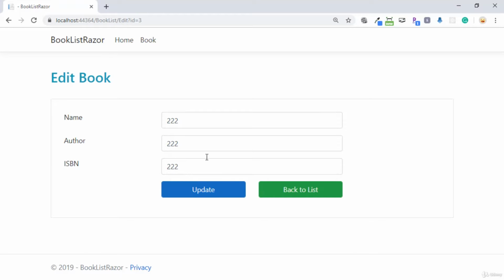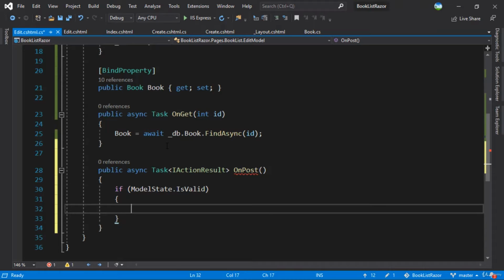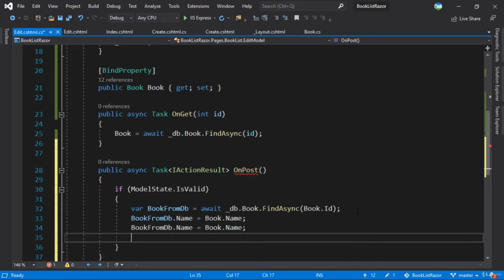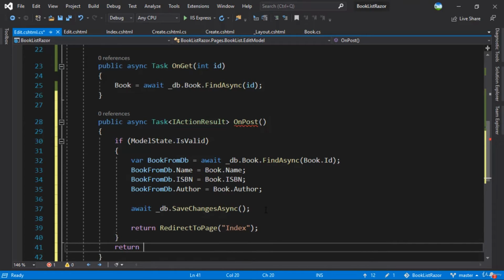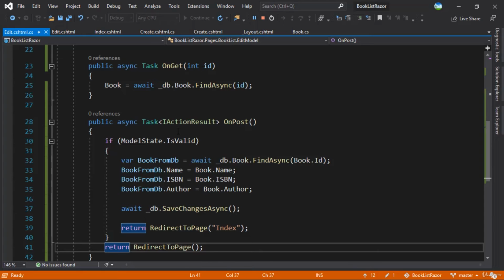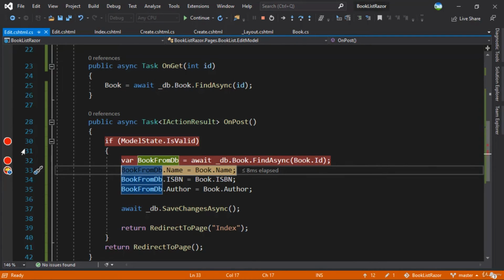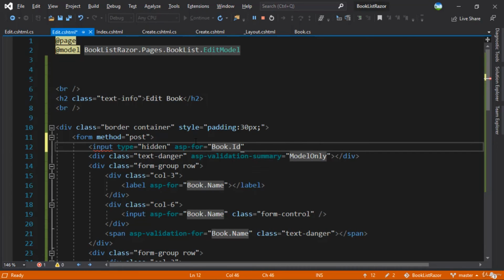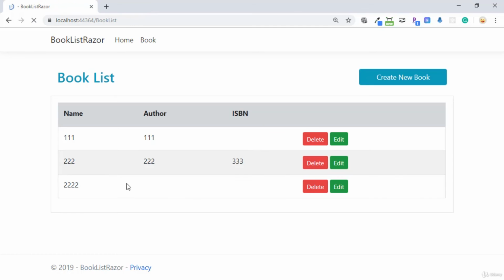Part 13 : Edit Post Handler : Create Book list Website Project- Complete tutorial ASP.ET | API